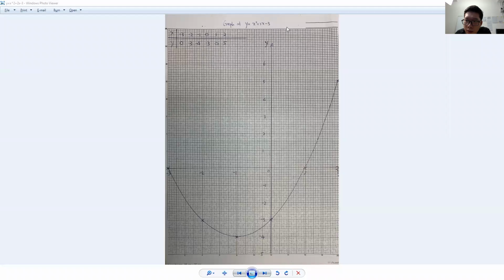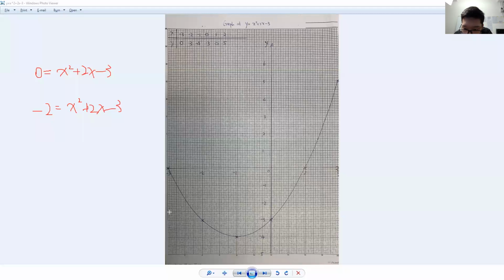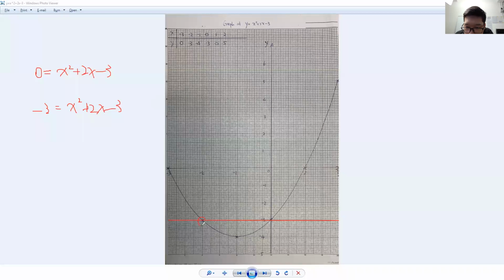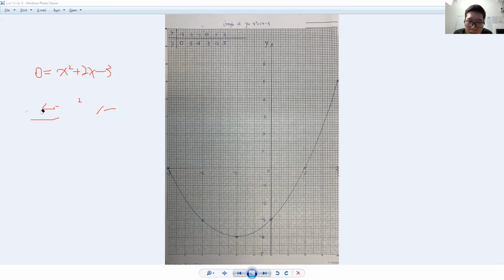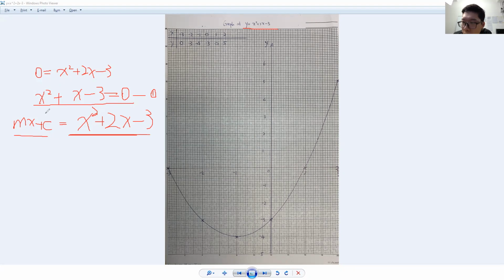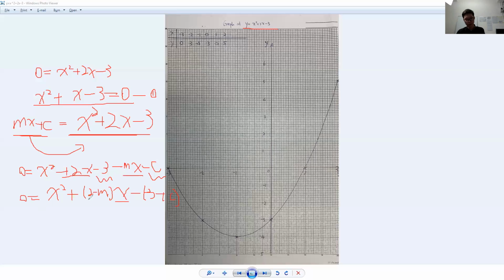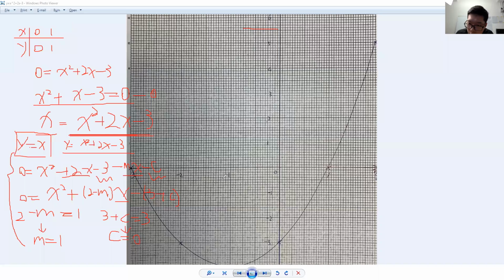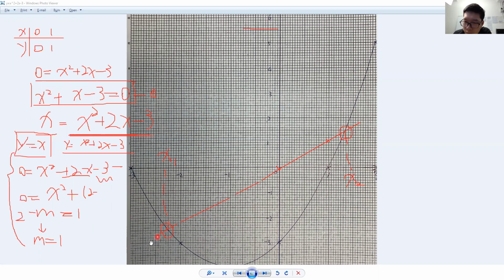S2 Graph part3